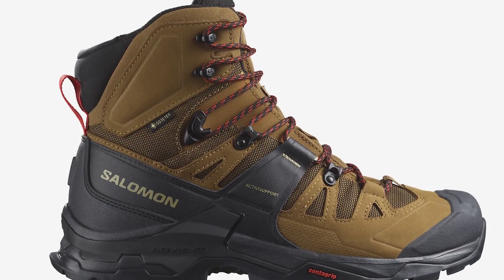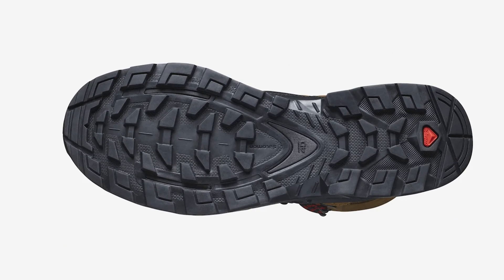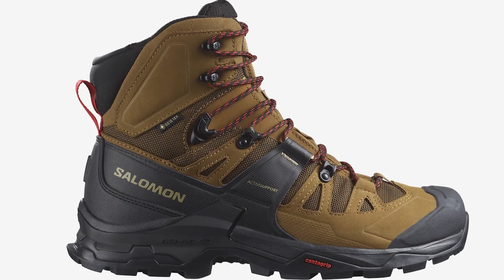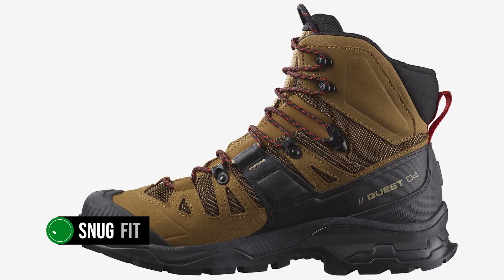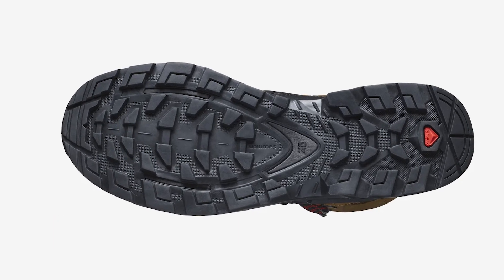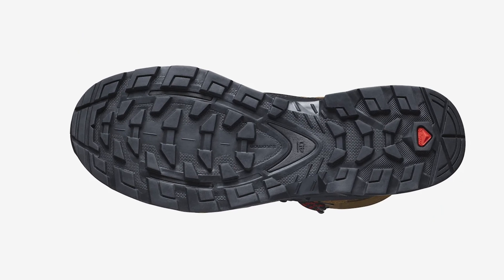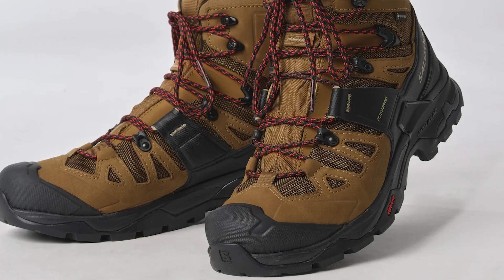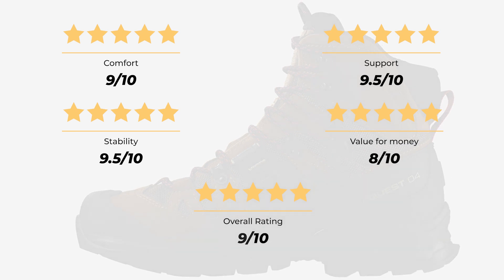THE BEST PREMIUM HIKING BOOTS! SALOMON Men's Quest 4 GTX High Rise Hiking Boots Honest Review!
►Check SALOMON Men's Quest 4 GTX on Amazon [paid links]

Not sure if the SALOMON Men's Quest 4 GTX is the right hiking boot for you?

In this video, we review the SALOMON Men's Quest 4 GTX High Rise Hiking Boots and discuss all its key features with all the Pros and Cons.

If you want to see how it compares to other top hiking boots check the following video or check the detailed reviews on our